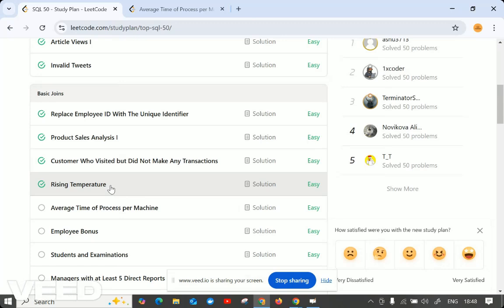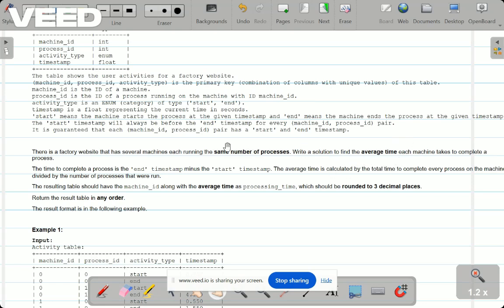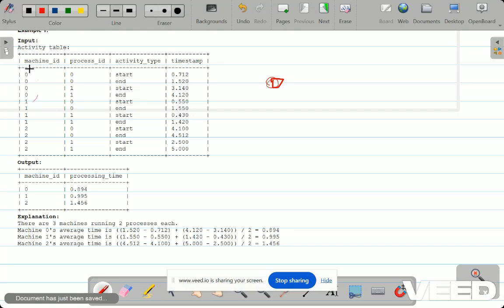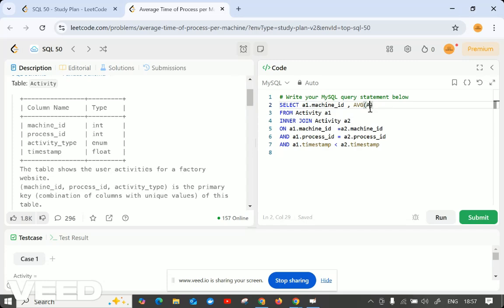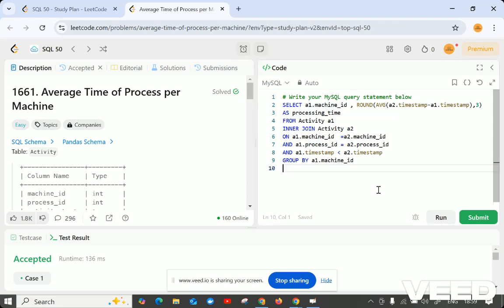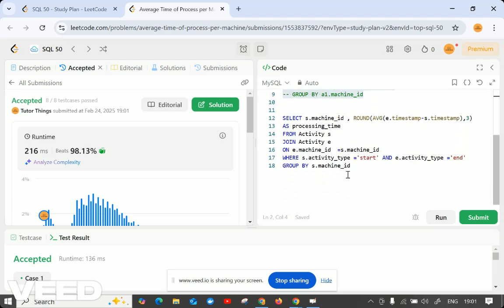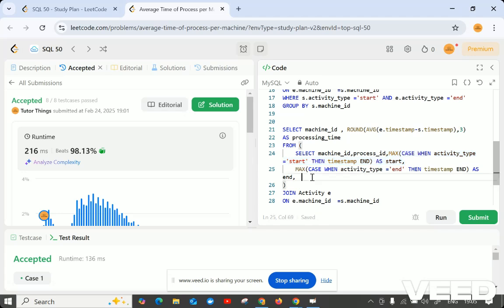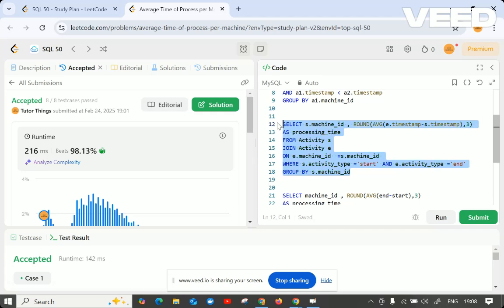Average Time of Process per Machine | LeetCode SQL 50 | SQL Solution